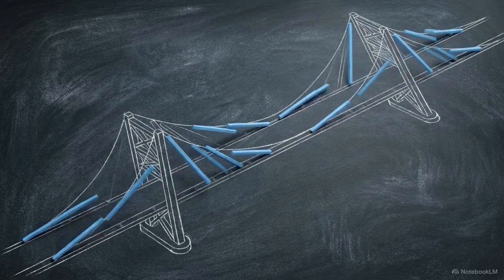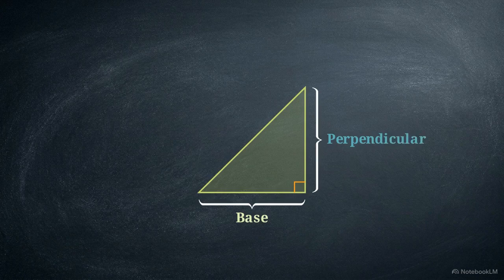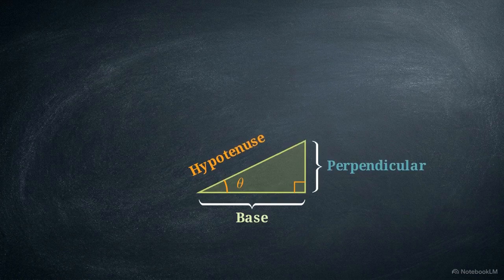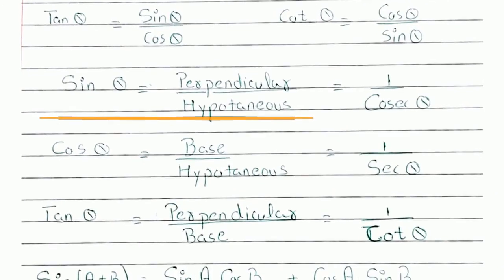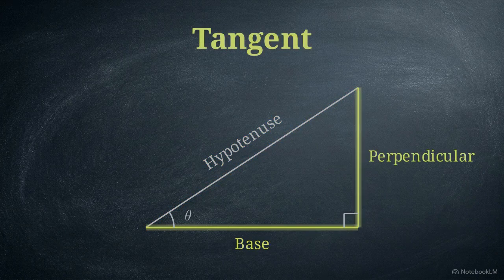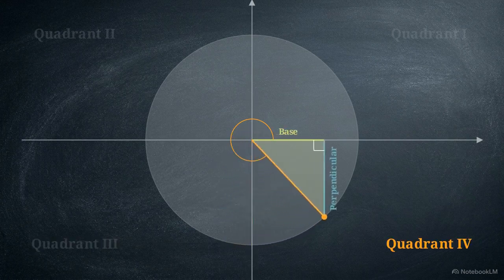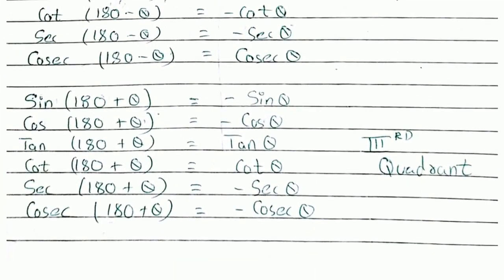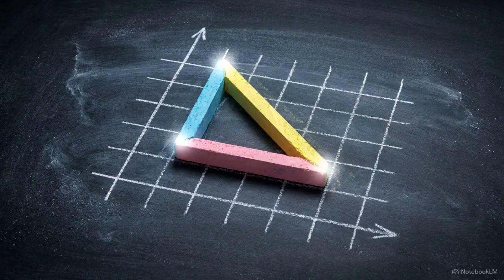The Circle's Skeleton: Trigonometry Demystified